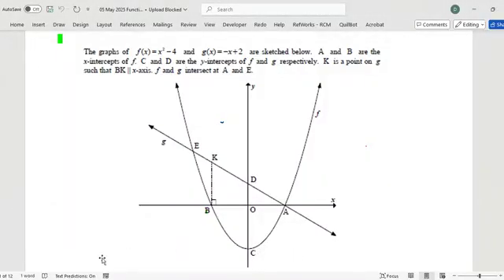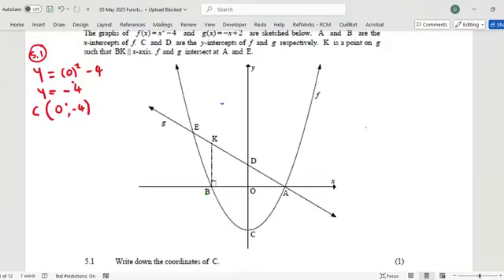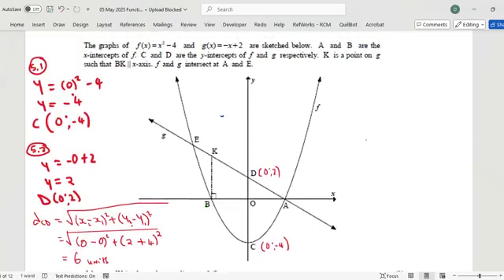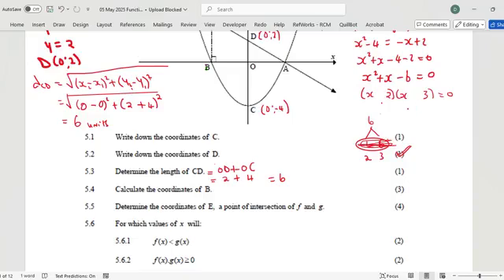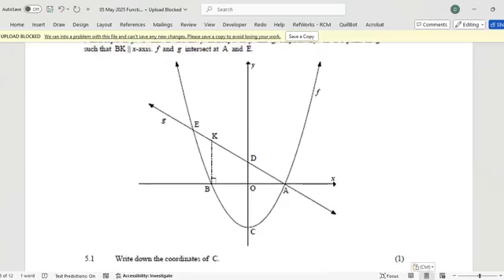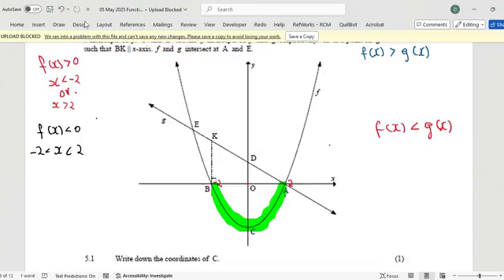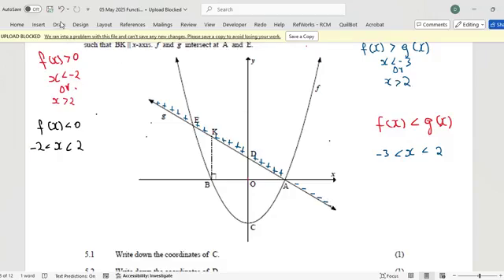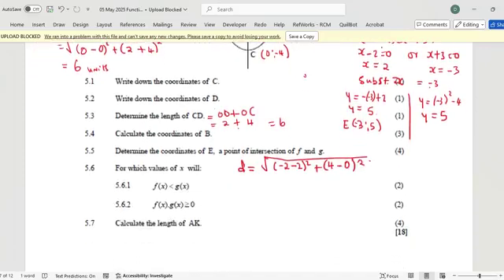Maths Grade 10: Interpreting Parabola and Linear functions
Interpretation of linear and parabola
Finding the coordinates of the given points